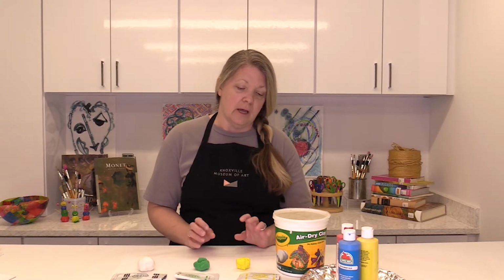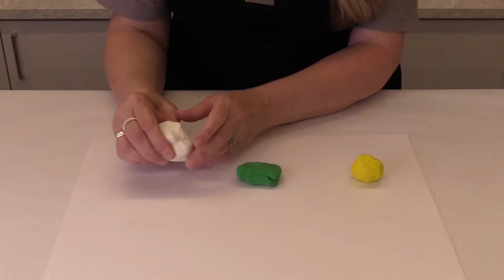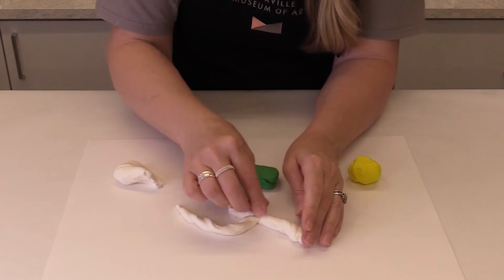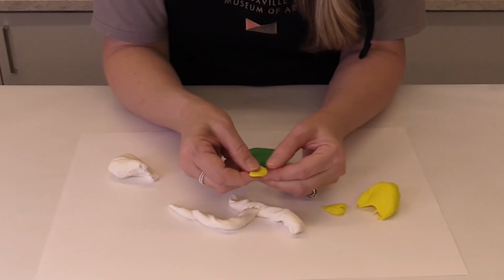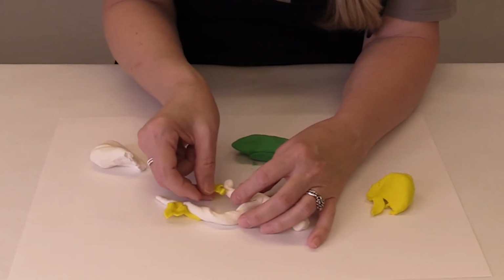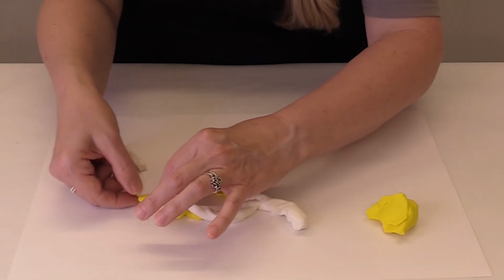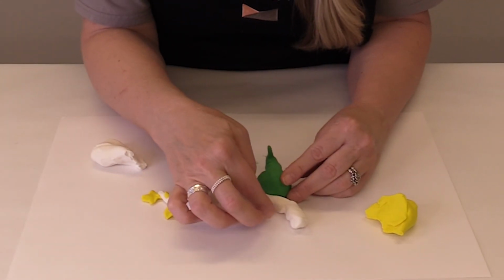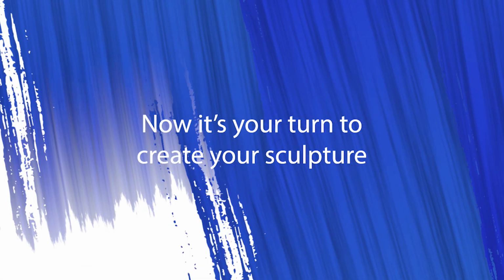2nd Sunday 2021 Inventors Studio Part 2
Join art educator, Leann Cooper, as student inventors explore 3D sculpture using clay, wire, and other mixed media in Part 2 of Inventor’s Studio. Students are inspired by the work of Knoxville artist Richard Jolley. Explore new materials and learn how to make them work together in the amazing world of 3D art.